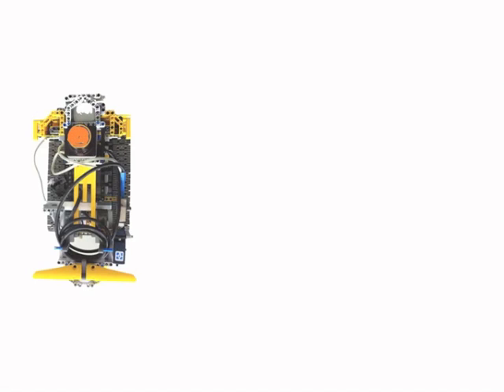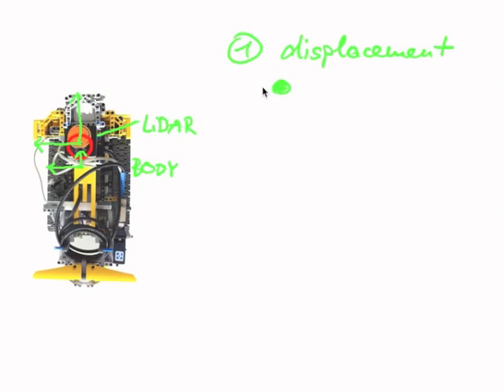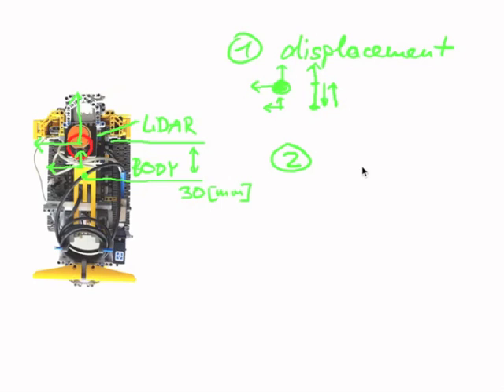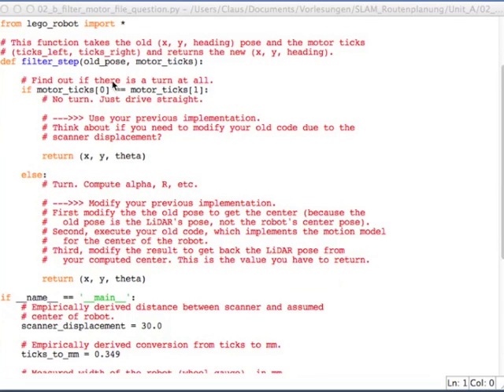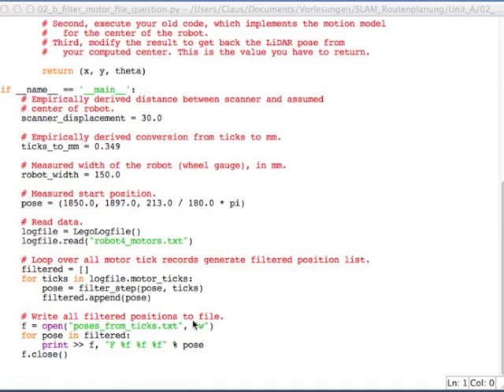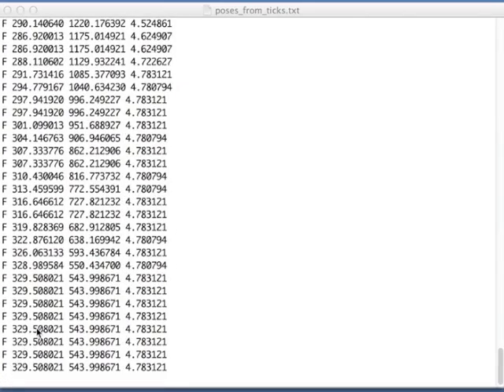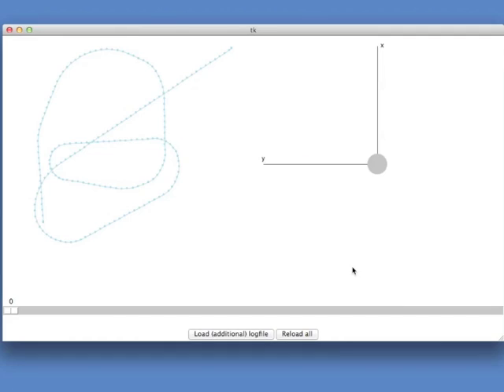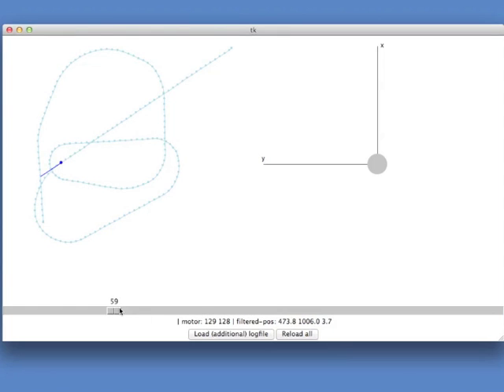SLAM A 05